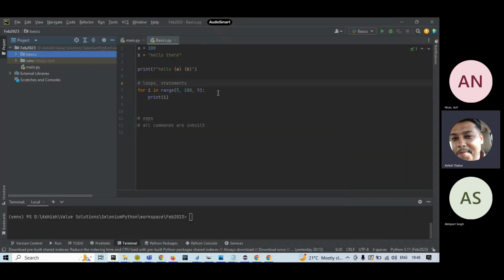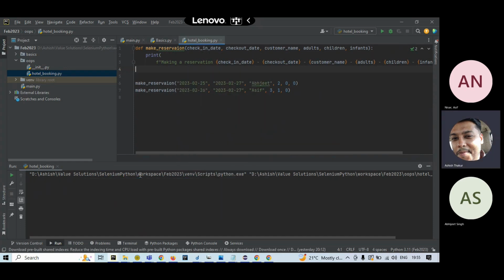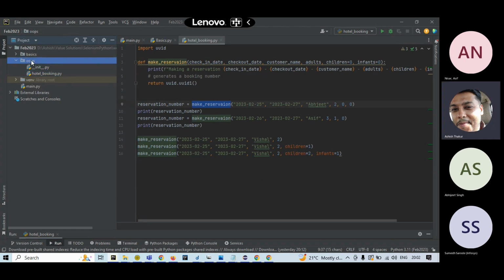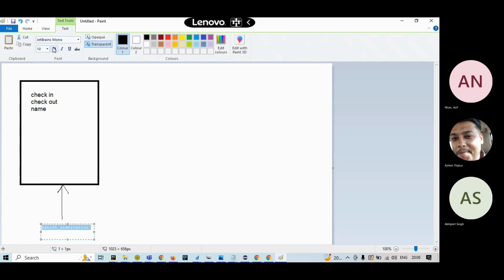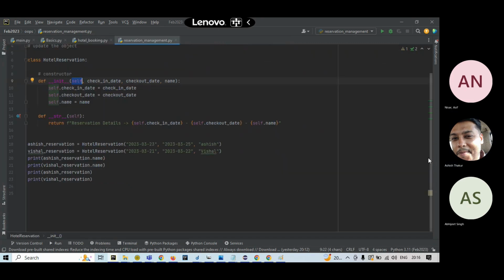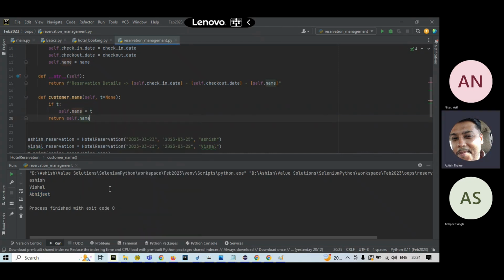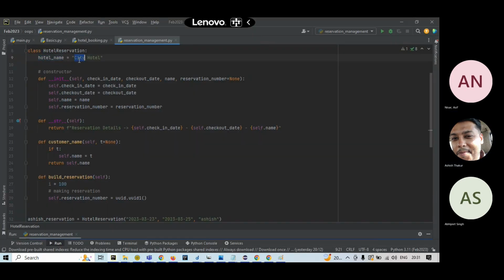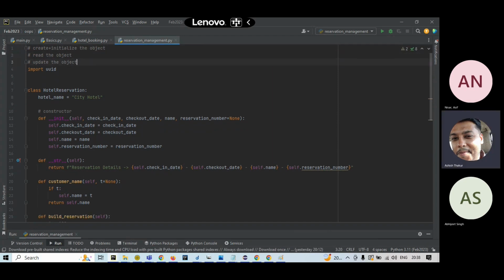Selenium Python Training Trial Class 2 || Whizdom Trainings